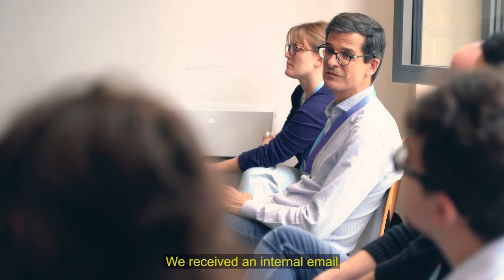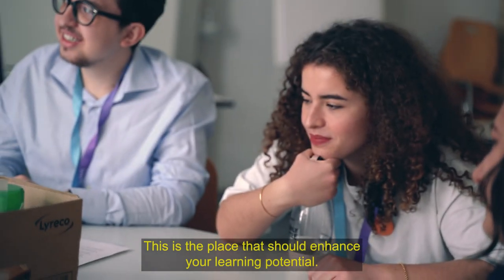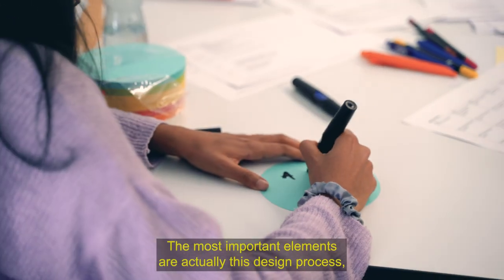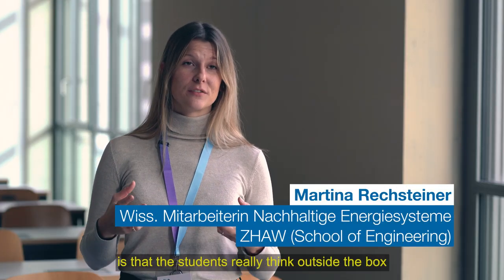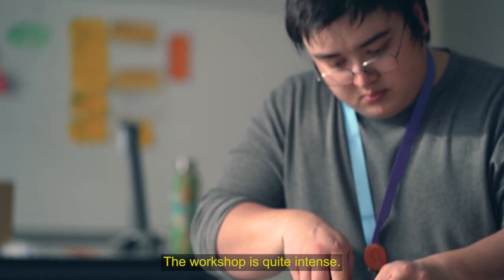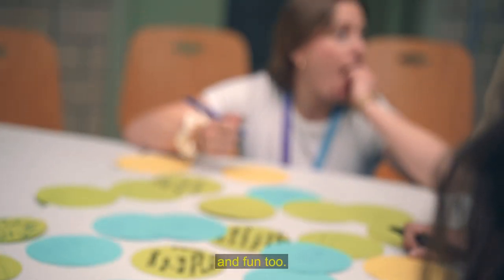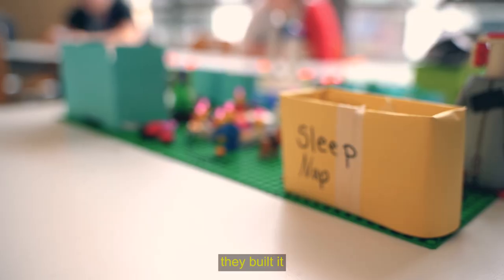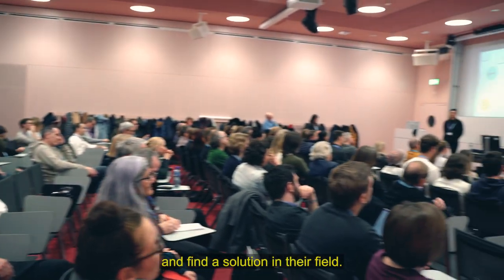EduSpace Challenge 2024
An den Eduhub Days 2024, der Konferenz für E-Learning, Technologie und Didaktik an Schweizer Hochschulen, waren knapp zwanzig Studierende aus der ganzen Schweiz für die «EduSpace Challenge» an die ZHAW nach Winterthur eingeladen. In einem begleiteten Design Thinking Prozess gestalteten die Studierenden ihre idealen «Learning Spaces», was auch das Motto der Konferenz war. Die EduSpace Challenge wurde vom ZHAW Ressort Bildung organisiert und konnte dank der Unterstützung von SWITCH und ZHAW digital angeboten werden.